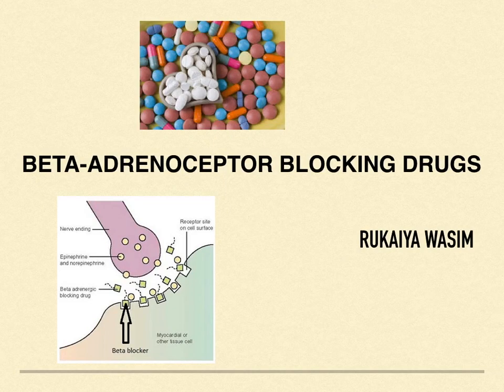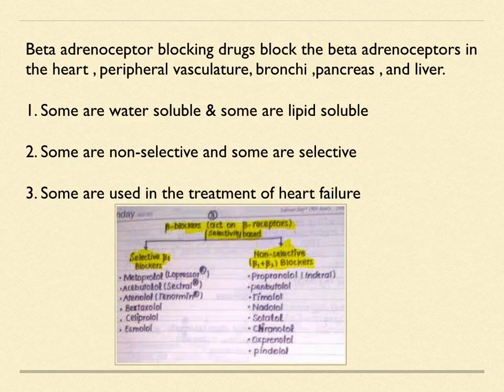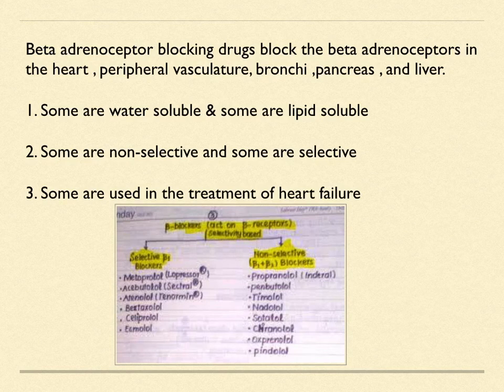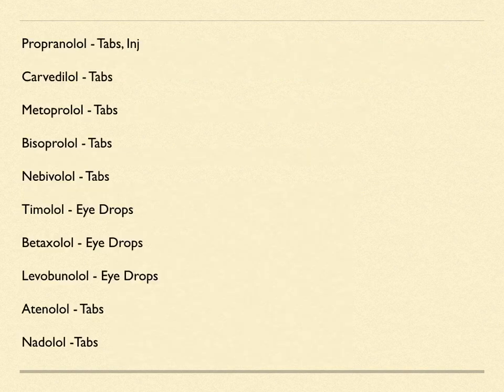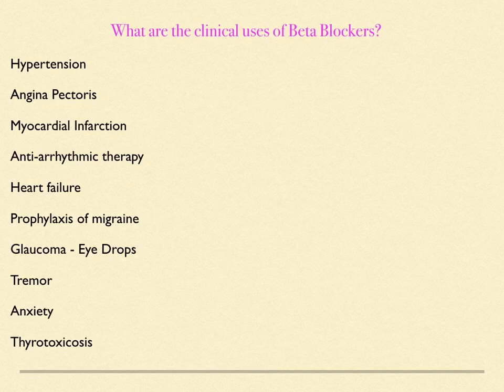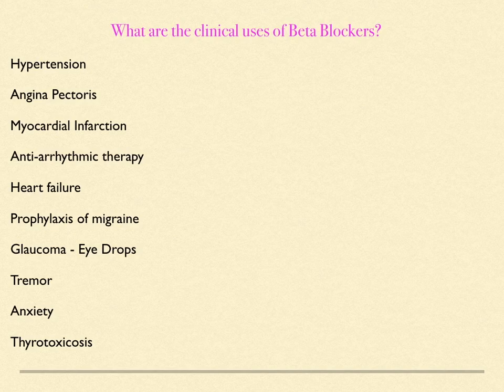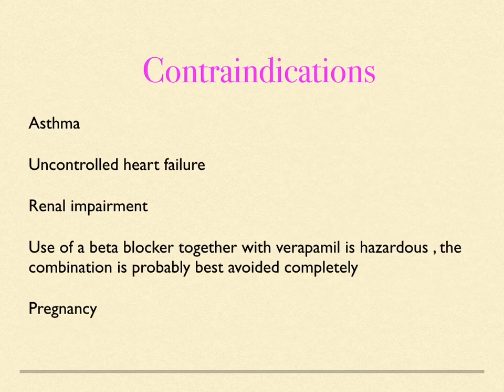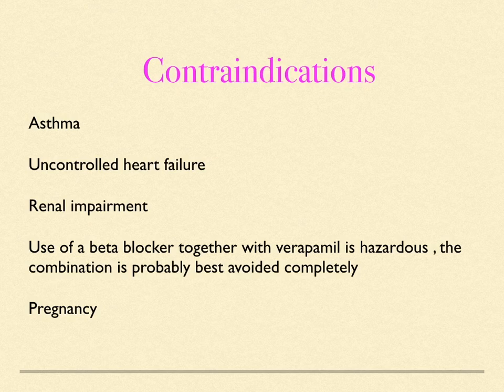BETA-ADRENOCEPTOR BLOCKING DRUGS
What is Beta blockers? | Drugs Related to Beta blockers | Clinical Uses | Side Effects | Contraindication |